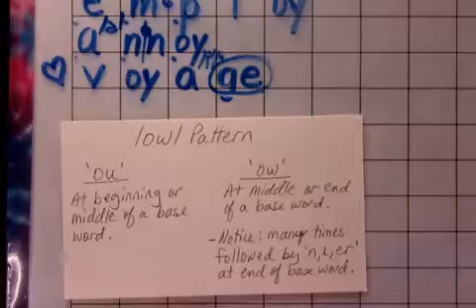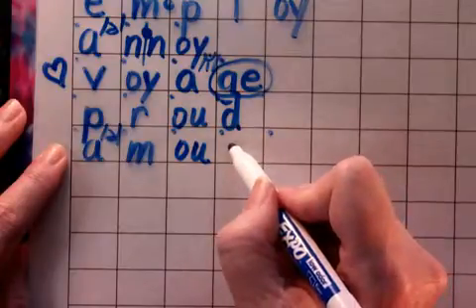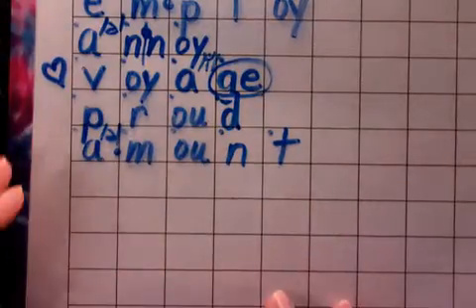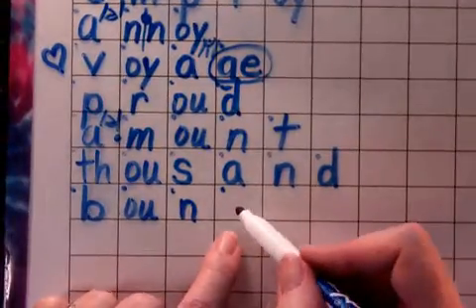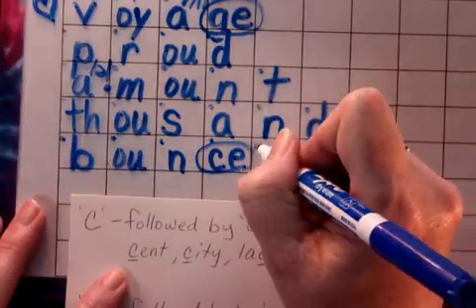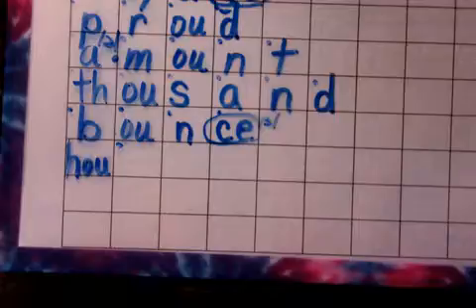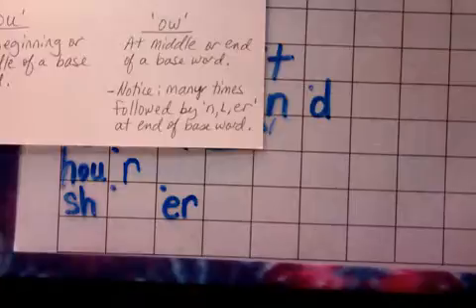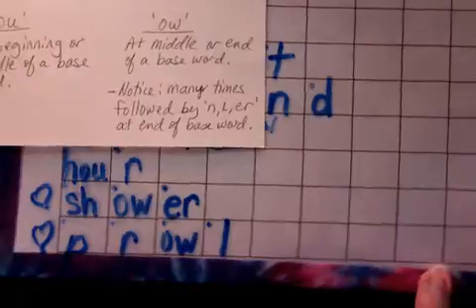My rows and piles of coins spelling part 2. 3rd 1.5